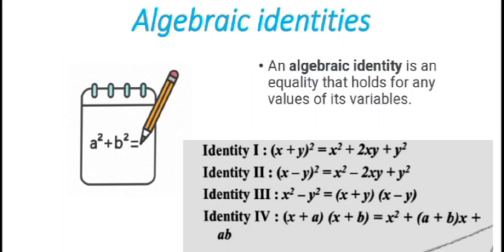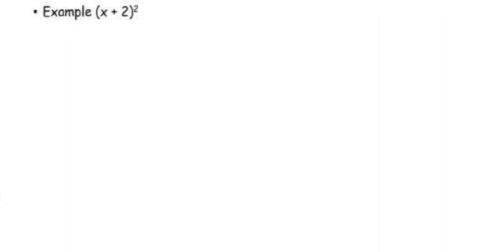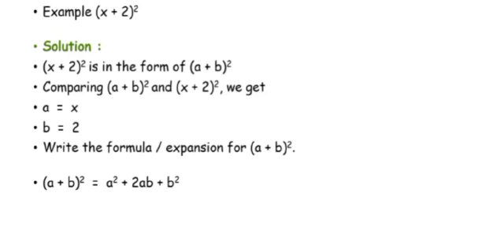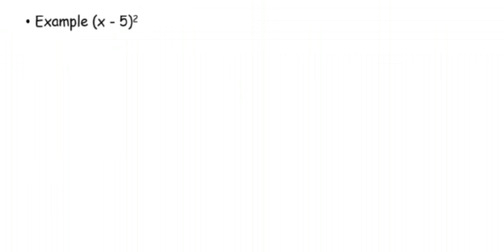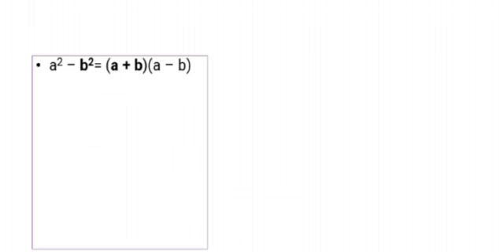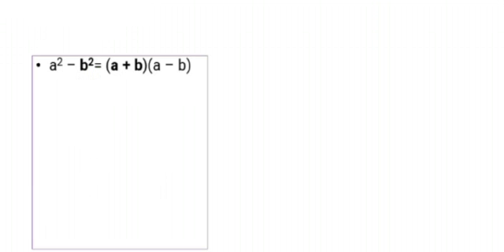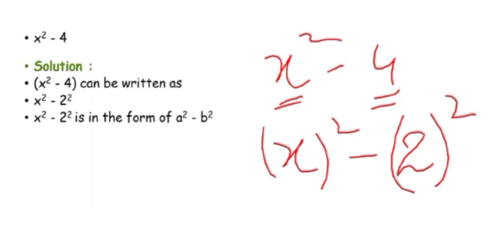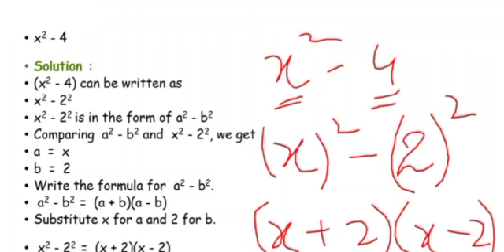Mathematics | Class 8 | Algebraic Identities